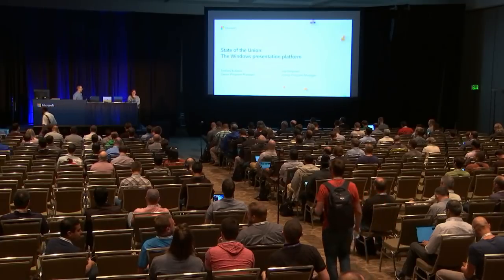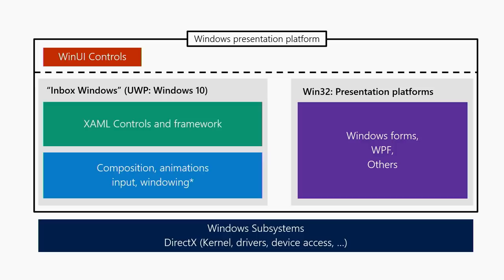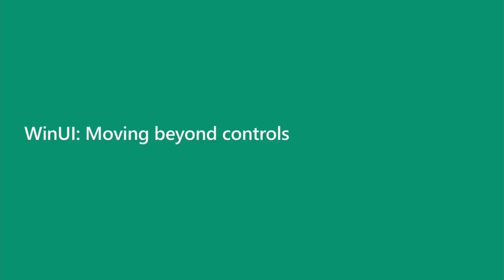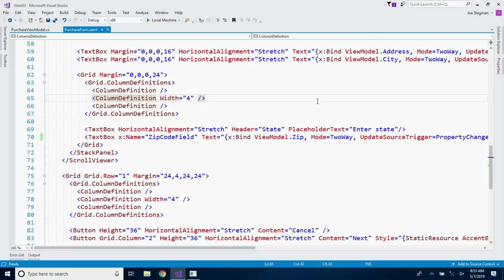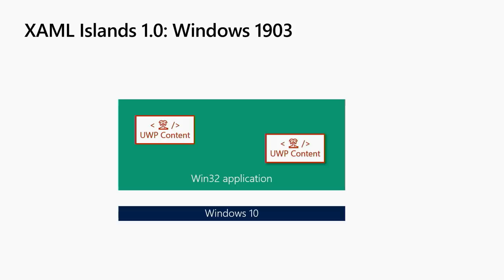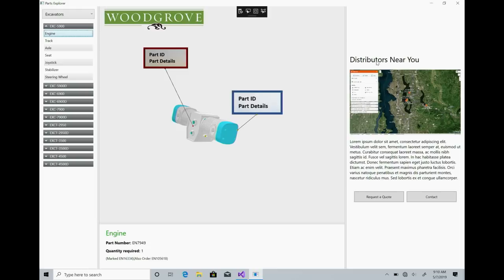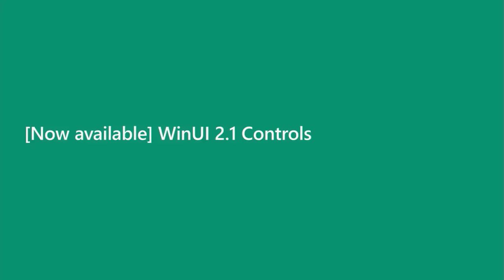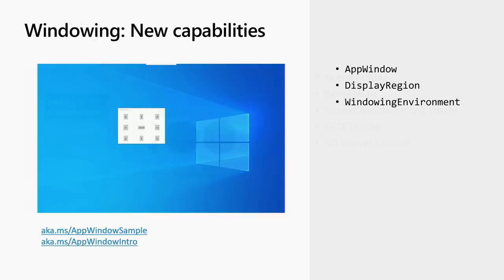State of the Union: The Windows Presentation Platform - BRK3072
Learn how we are evolving the Windows platform by enabling consistent desktop UI/UX across UWP, Win32, and .NET and enabling developers to create beautiful, service-driven experiences that target 800M+ devices. We will cover what's new in the presentation platform and how we will engineer in the open with the Windows UI library project. This session will also provide an update on modernizing desktop apps with XAML Islands and much more.